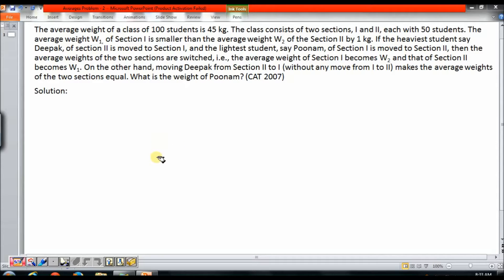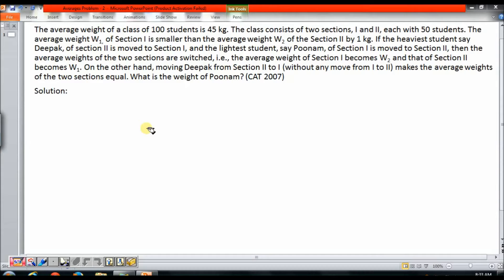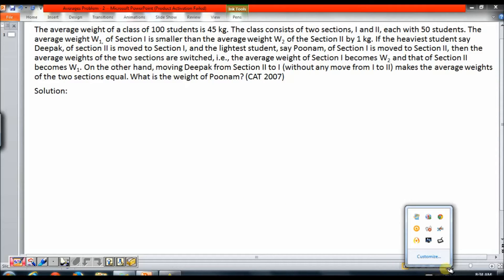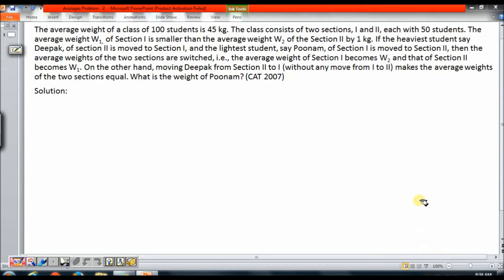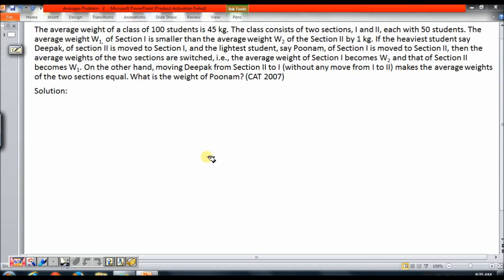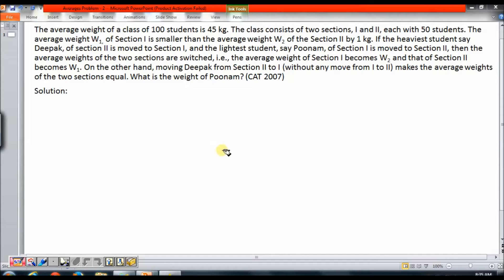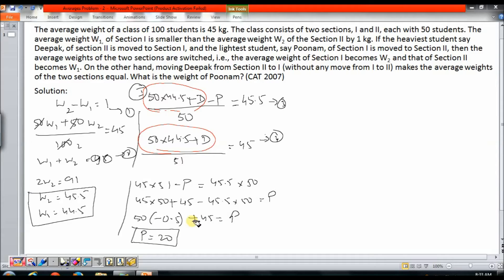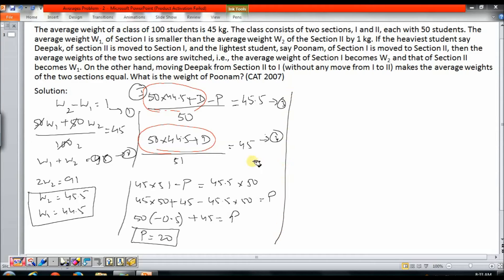Average Problem 2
This video demonstrates the advanced application of concept of Averages. Before watching this video please watch the averages concept 1 video at the following . This video solves a difficult CAT 2007 question with common sense and logic in a very simplified manner without using pen and paper.